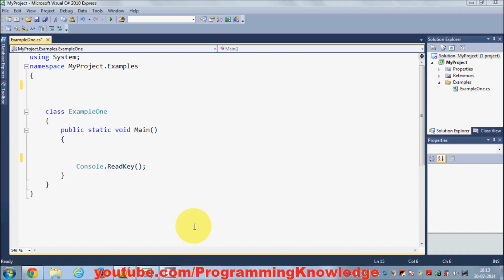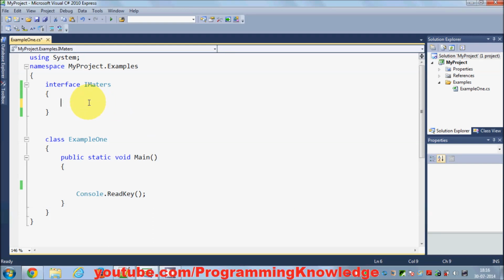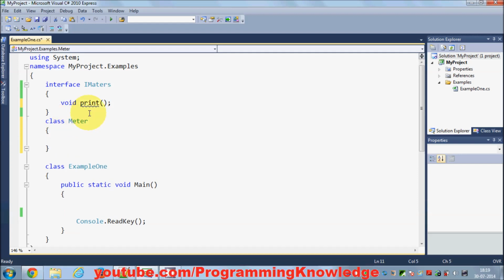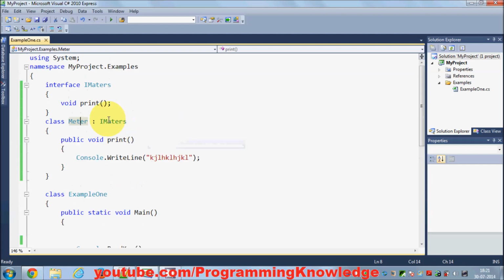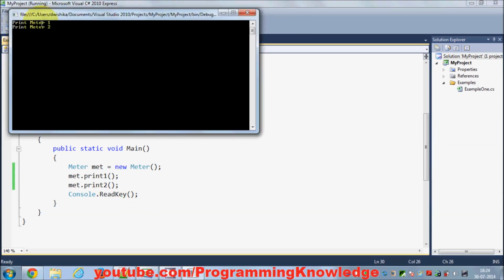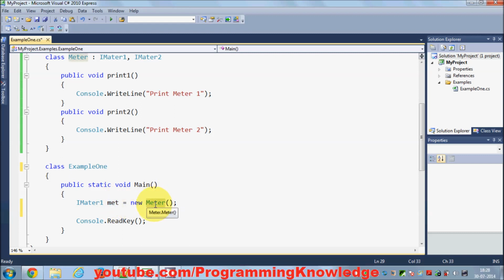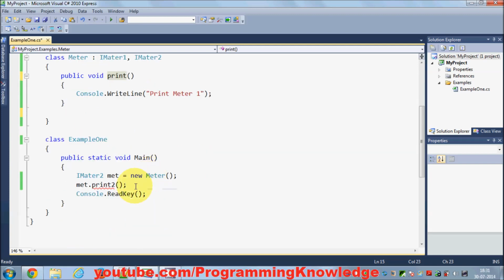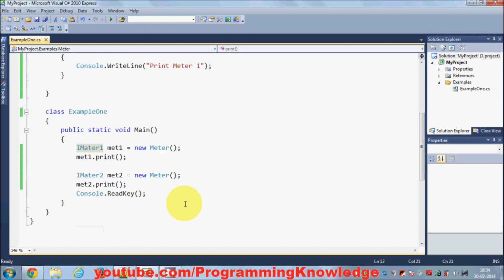C# Tutorial for Beginners 23 - Interfaces in C#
c# interface public
csharp interface
c# interface implementieren
interface c# beispiel
c# interface member
c# interface example
schnittstellen c#
c# implements